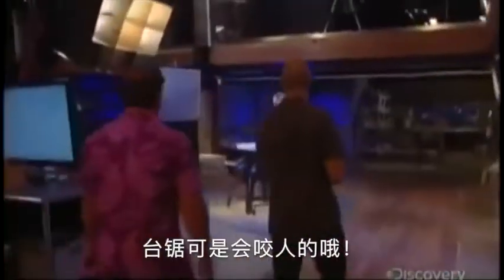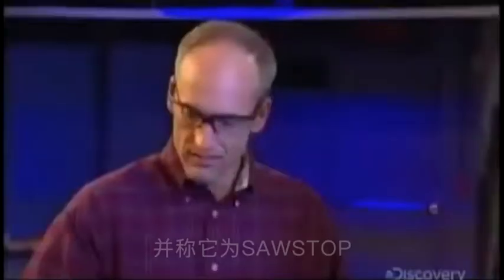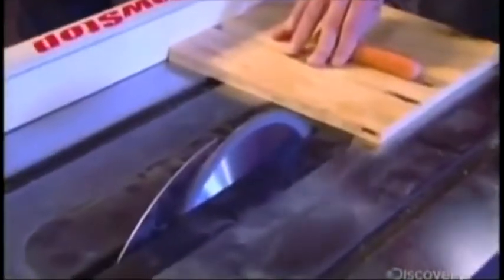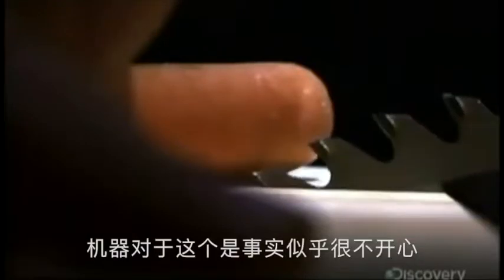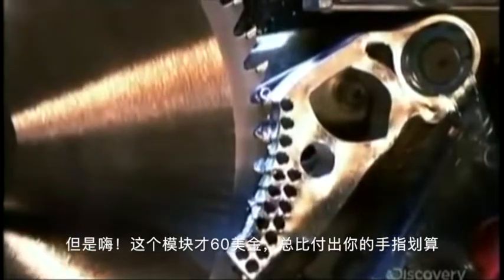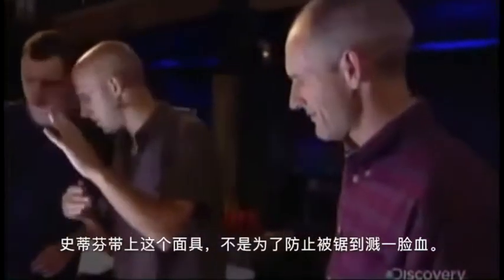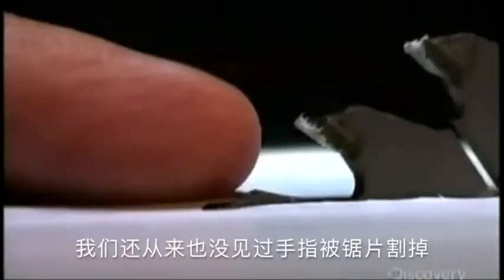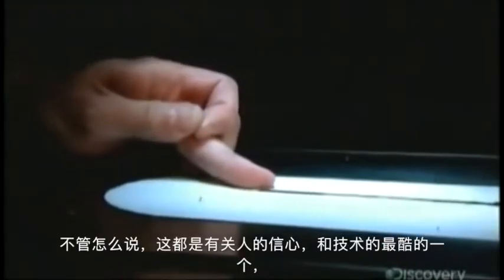saw stop 妈妈再也不用担心我切掉手指